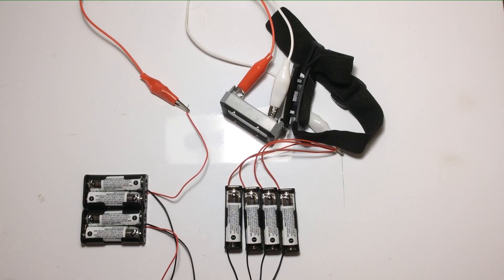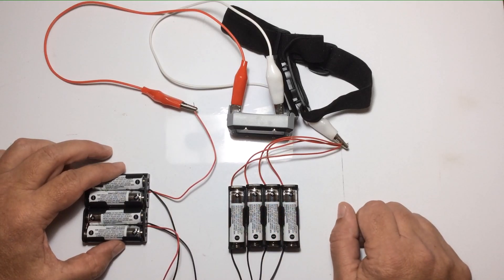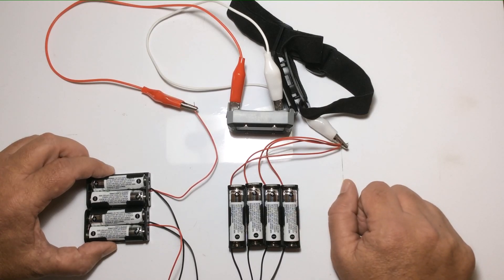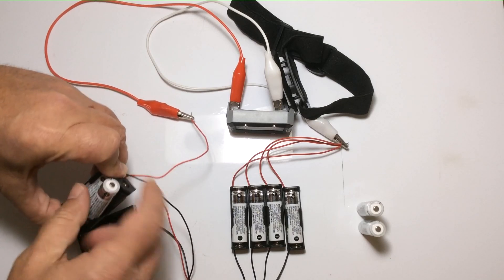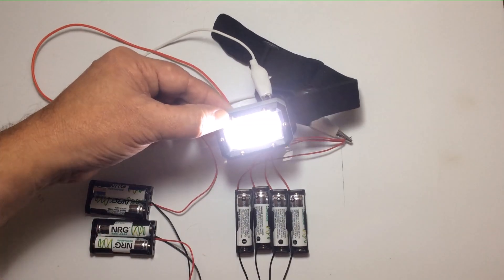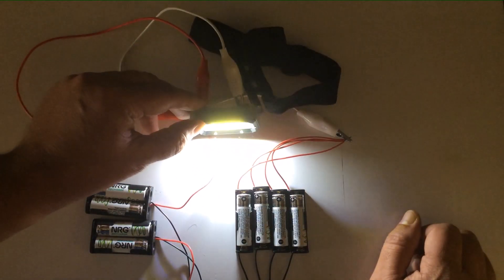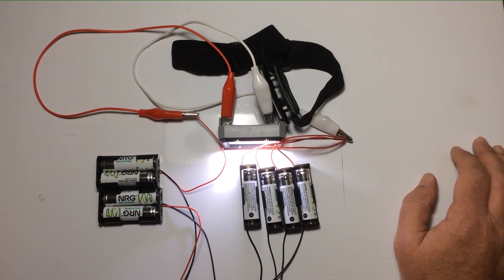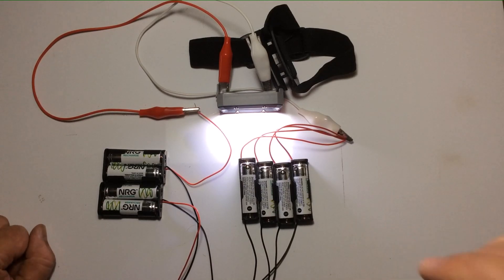TESLA POWER TRANSFER UPDATE - FIRST BATTERY ROTATION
This video is demonstrating the first battery rotation after 72 hours of transferring power from the series battery bank through the light to the parallel battery bank. A small amount of power is wasted during transfer however the majority is transferred for reuse.
Truly a green sustainable way to use your power!